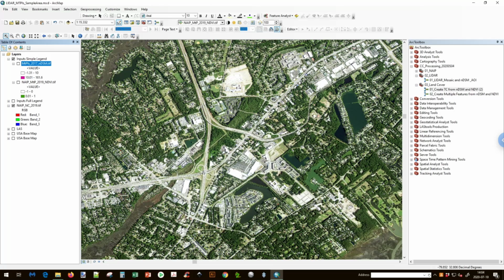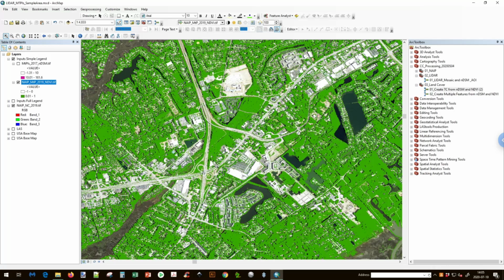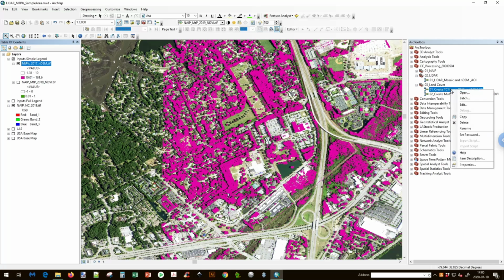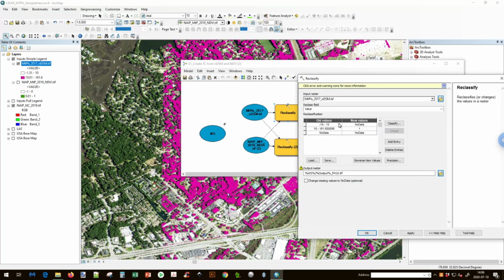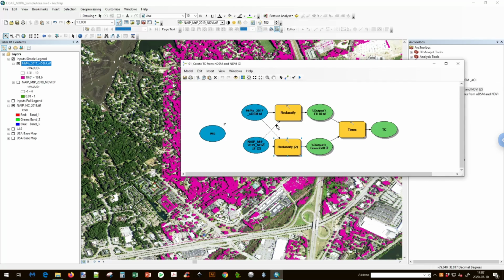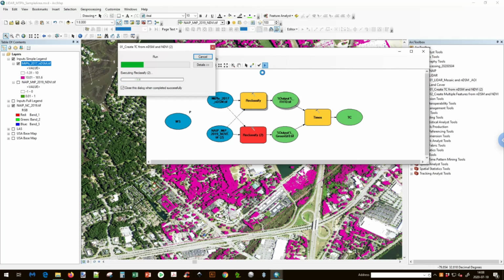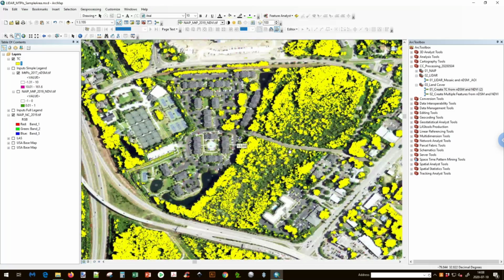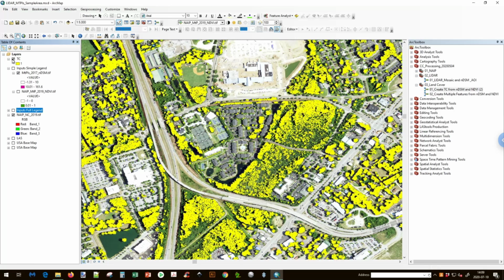03_01_01 Create TC from nDSM and NAIP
Uses Feature Heigh (nDSM) and NDVI to create a tree canopy